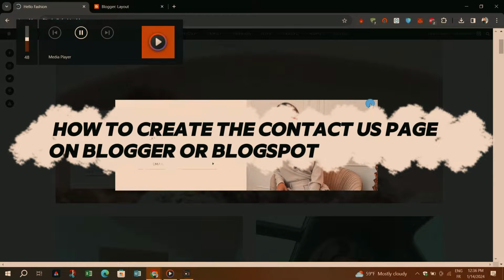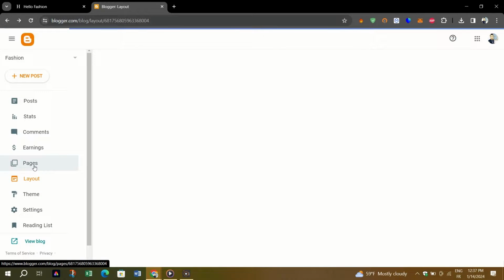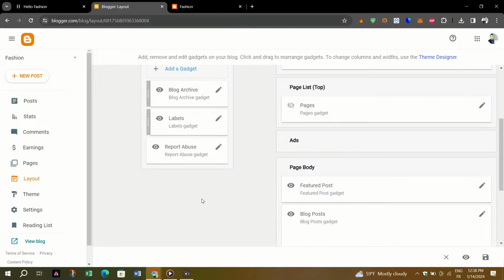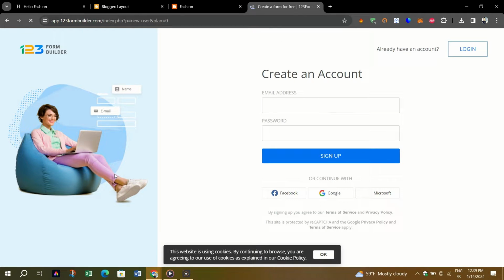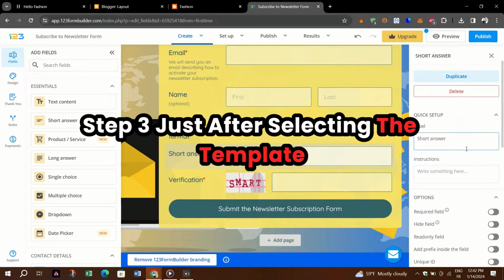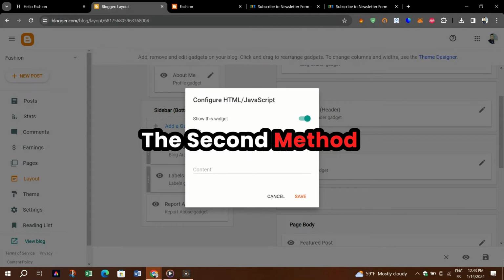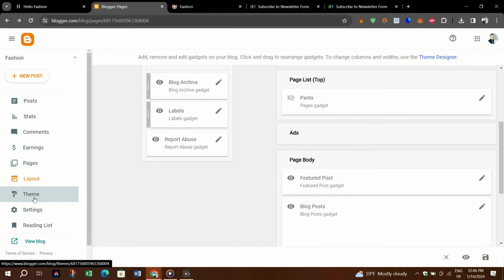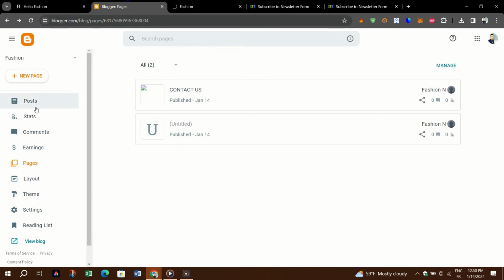How to Create Contact Us Page on Blogger / BlogSpot | Tutorial 2025